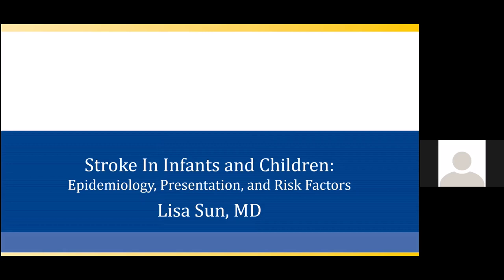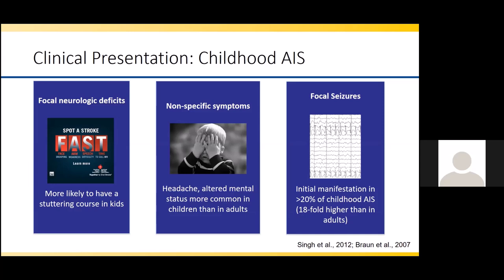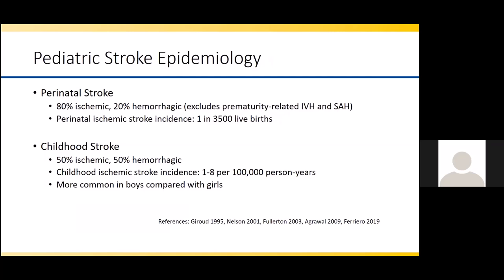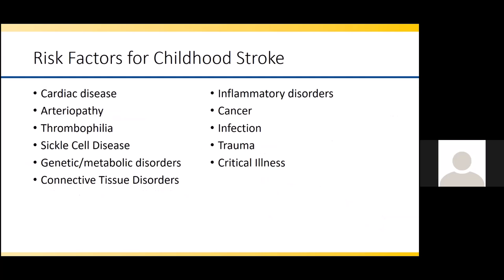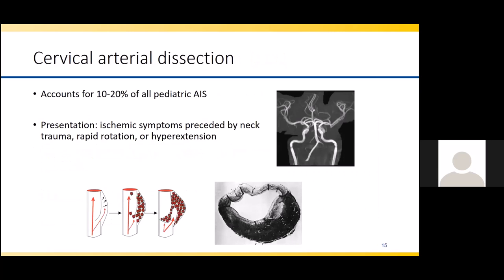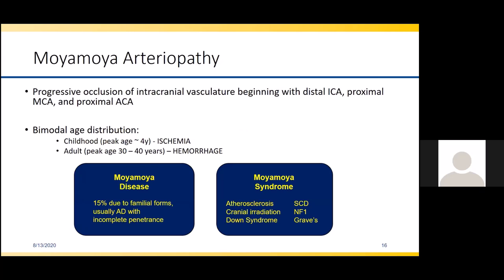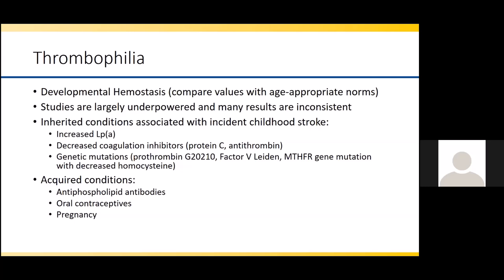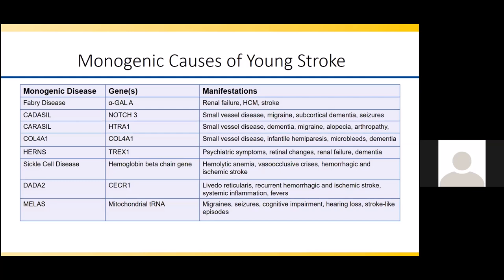Stroke in Infants and Children: Epidemiology, Presentation and Risk Factors | Dr. Lisa Sun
In this installment of the Sheikh Khalifa Stroke Institute (SKSI) webinar series, Lisa Sun, M.D., discusses the categories of pediatric stroke along with their clinical presentations and reviews common risk factors and etiologies.